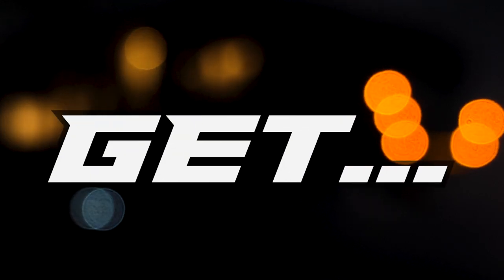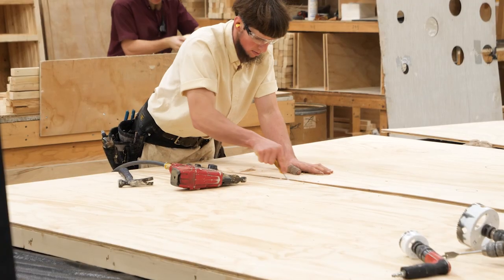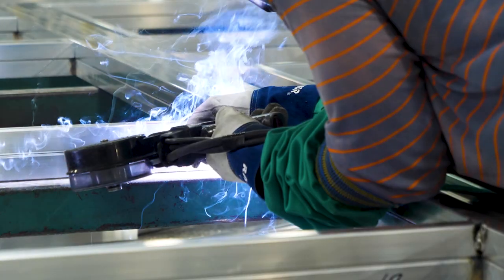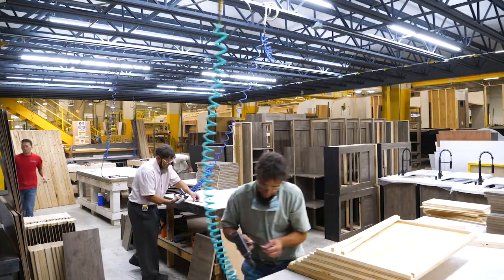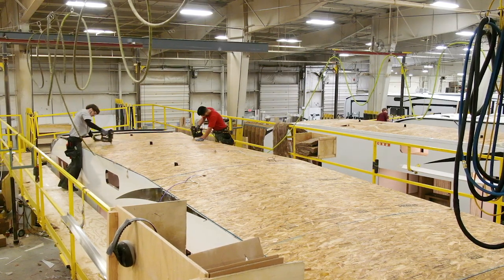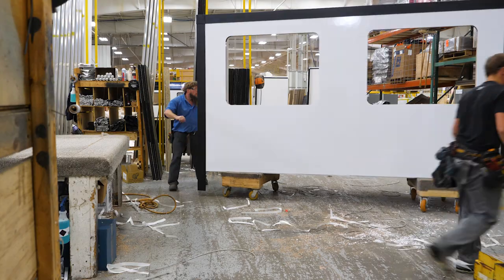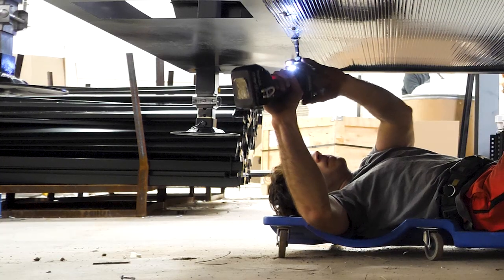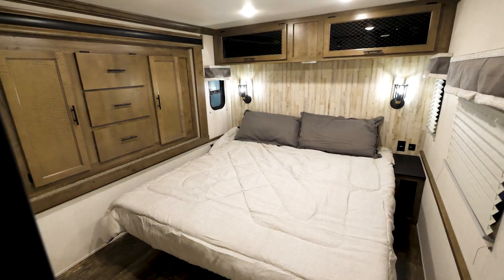You GET MORE with Sabre Fifth Wheels by Forest River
Sabre fifth wheels are designed to make luxurious RV living affordable. So when you choose Sabre 5th Wheels, you will always ‘Get More’ than beautiful looks and luxurious amenities.

To learn more, please visit our